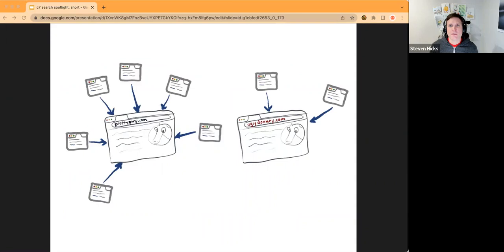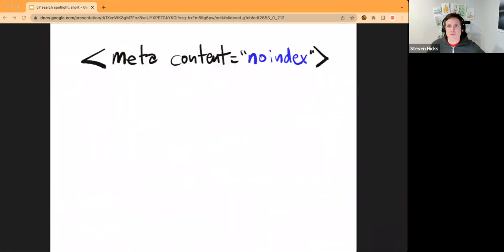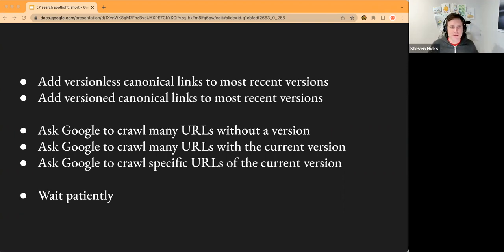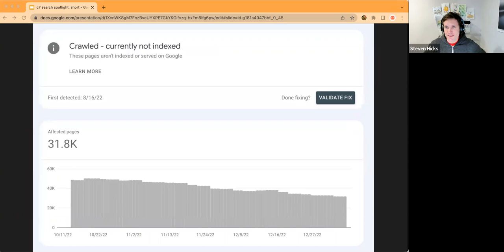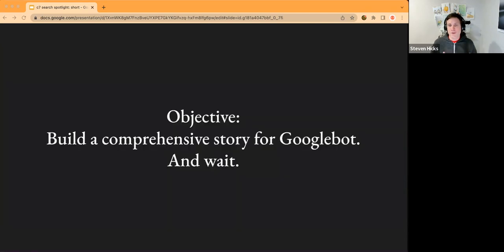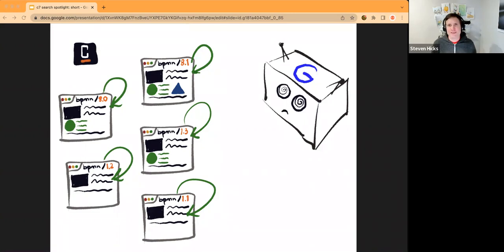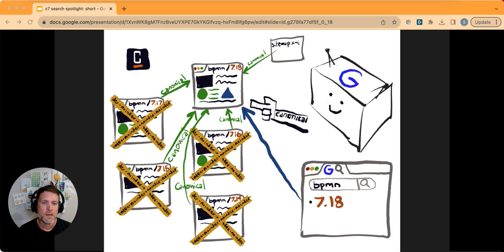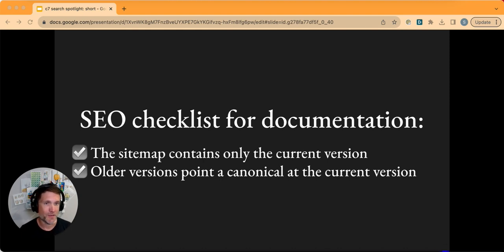Camunda documentation SEO woes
For years, the Camunda 7 documentation was slowly being de-indexed by Google. It took us a while to notice, and even longer to realize the extent and severity of the problem.

This is a story about how and why our docs were de-indexed, the steps we took to remedy it, and the success we eventually found in indexing our documentation properly.

TL;DR My recommendation for keeping your versioned documentation properly indexed by Google:

1. Submit sitemaps that only contain the most recent version of documentation.
2. Point a `rel="canonical"` tag from all older version pages to the most recent version.

00:00 Introduction
00:26 How does the Google search engine handle duplicate content?
02:20 Documentation sites have a lot of duplicate content!
03:39 Why Google stopped indexing our documentation.
05:15 De-indexed content was an even bigger problem than we realized.
05:46 Our attempts to remedy the situation.
08:03 Canonical signals are only a hint to Google!
08:17 Our attempts were not yet successful (but were trending positively).
11:20 Our plans to build a comprehensive story for Google.
13:08 An experiment to remove `noindex` tags.
14:10 Our plans to prevent the same occurrence in our version 8 documentation.
16:12 An update from 6 months later.
16:35 Where we settled with our `noindex` experiment.
17:45 It worked!
18:16 It *really* worked!
19:06 An SEO checklist for documentation sites.